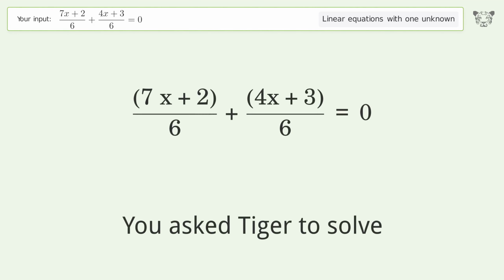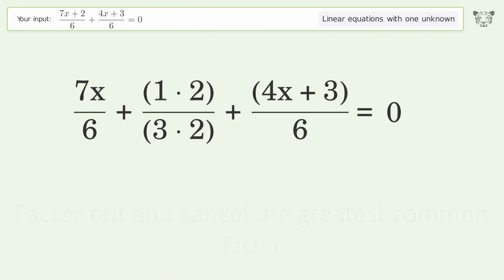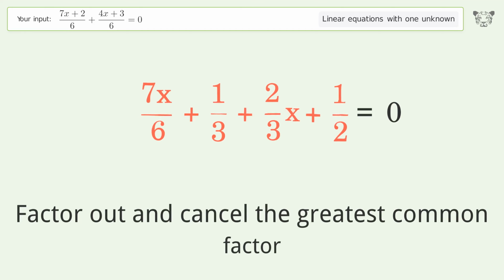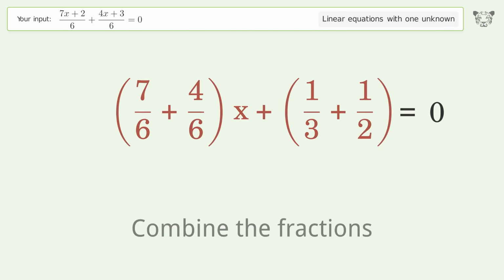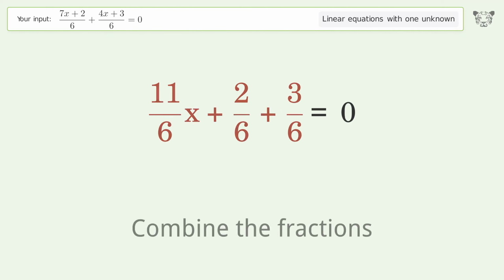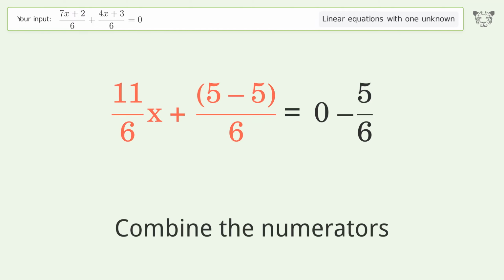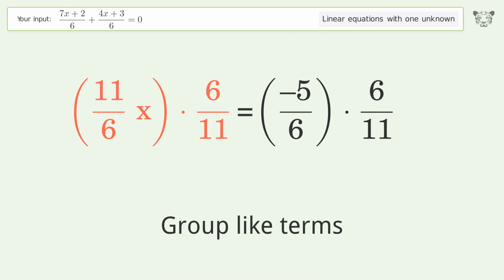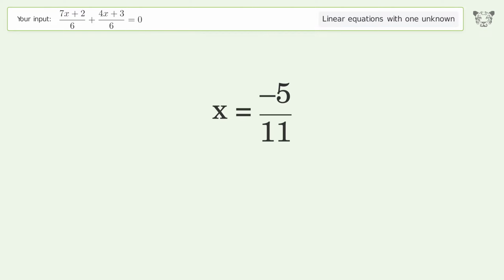Solve (7x+2)/6+(4x+3)/6=0: Linear Equation Video Solution | Tiger Algebra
Struggling with (7x+2)/6+(4x+3)/6=0? Watch our step-by-step video on Tiger Algebra to master this linear equation effortlessly. Also check out for more tips and tricks for dealing with linear equations with one unknown